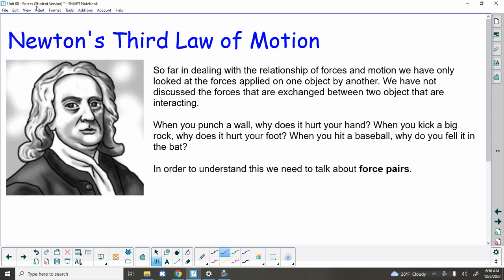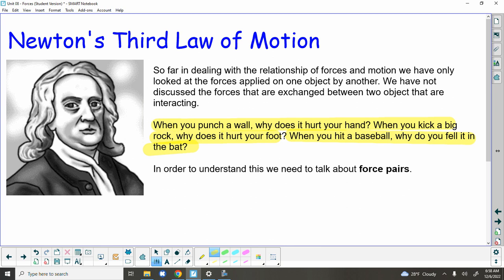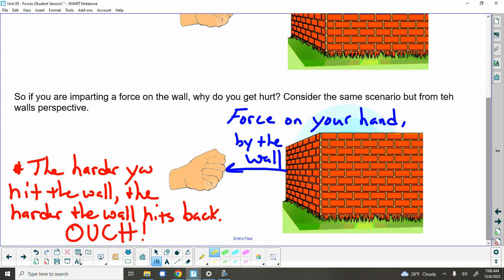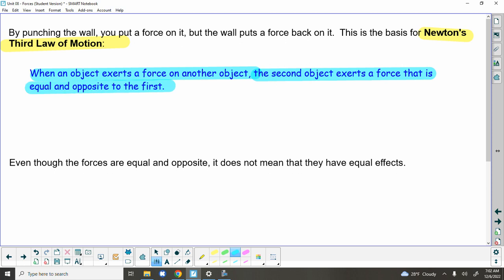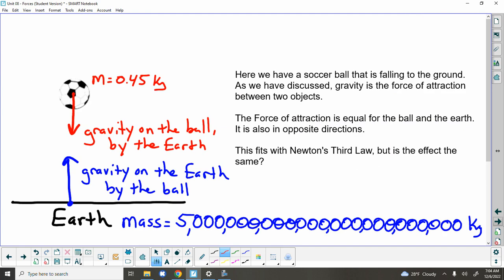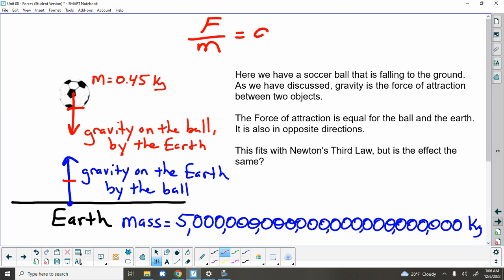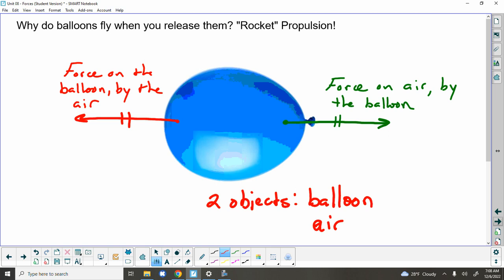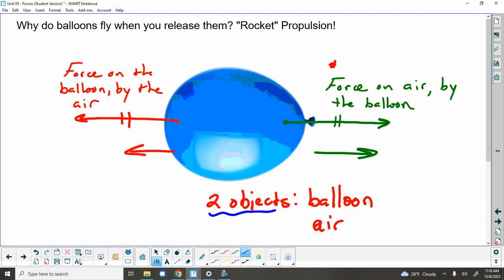Newton 3rd Law Discussion